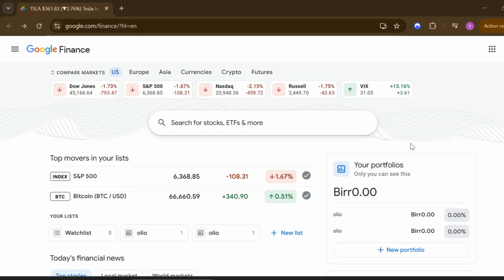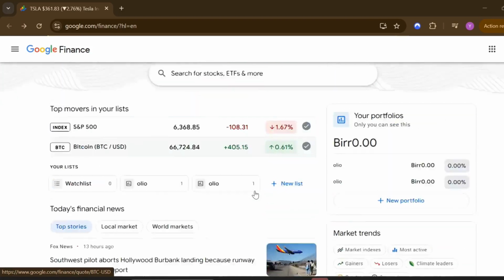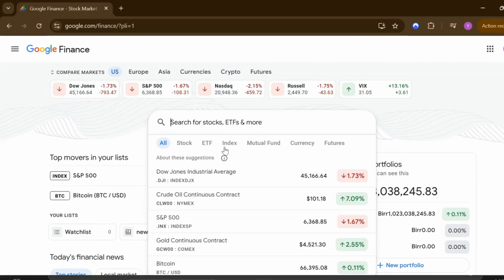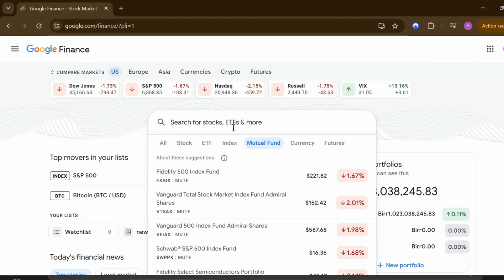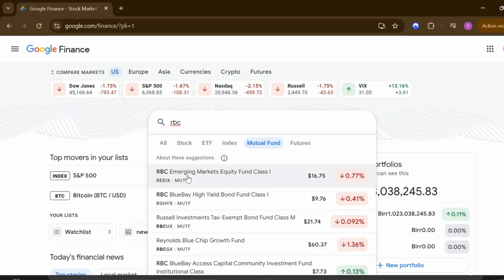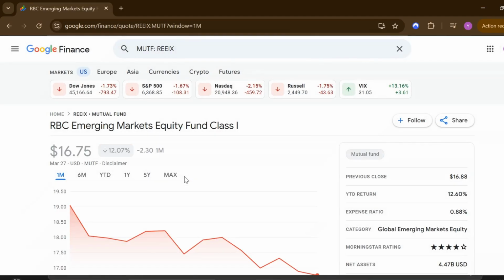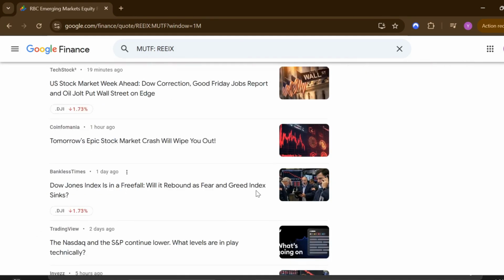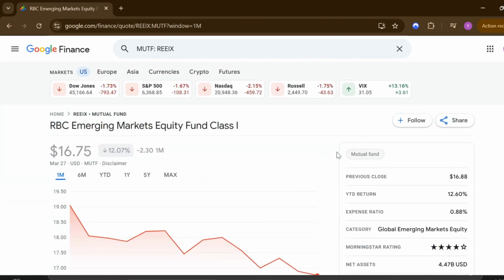How To Search For Mutual Funds On Google Finance | Step By Step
Learn how to search for mutual funds on Google Finance step by step. This guide walks you through entering fund names or tickers, accessing fund details, and reviewing performance data. Ideal for beginners and investors, it helps you find mutual funds quickly, compare options, and make informed investment decisions.